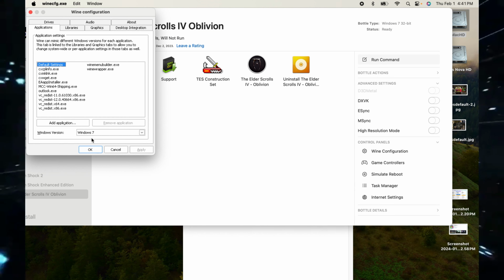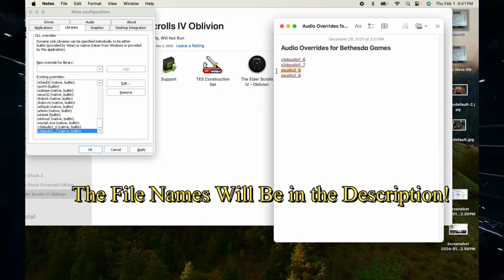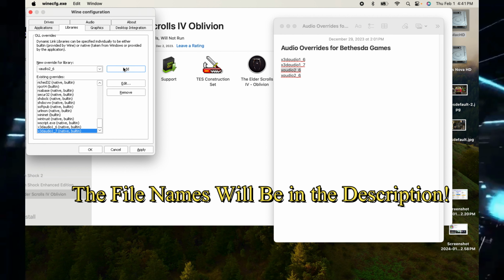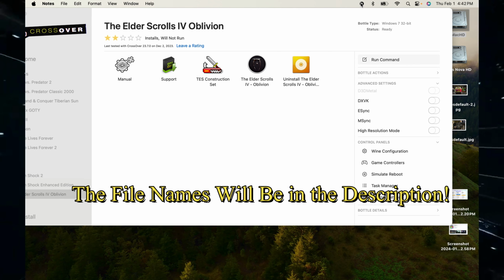Unveiling the Mysterious Bethesda Audio Override in Kaos Tutorials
Hello! This is Kaos Nova AlitaArmy, and here is a shorter tutorials episode detailing how to perform what I know as The Bethesda Audio Override. When Installing Games Developed by Bethesda Game Studios, some of the neccessary files for audio within the game, known as libraries, fail to install when you install the app. Well here is a quick guide in video Tutorial for finding the missing Direct X Libraries and Installing them for Fallout and Elder Scrolls Games! Works very well for the Following Games

The Elder Scrolls IV Oblivion
The Elder Scrolls V Skyrim
Fallout 3
Fallout 4

Audio Overrides for Bethesda Games (Copy and Paste these file names on to a notepad file to use in the process shown in this video!)

x3daudio1_6
x3daudio1_7
xaudio2_6
xaudio2_7

Chapters
00:00 Start
00:25 Installing The App
01:08 Games For the Override
01:48 Applying the Override
02:41 Last Notes
03:17 End

===Credits===

Codeweavers Crossover

Other Channels

Spare Keywords
Kaos Nova
Kaos Nova Store
Kaos
Radio Kaos
Alita
Battle Angel Alita
Alita Army
The AlitaArmy
Kaos Nova Channel
KranberriJam
kaos nova channel, kaos nova store, kaos nova tip jar, The Animatrix, the animatrix second renaissance, bethesda starfield, fallout 3, windows on mac, codeweavers crossover mac, porting team, directx libraries, Animatrix war, Urusei Yatsura